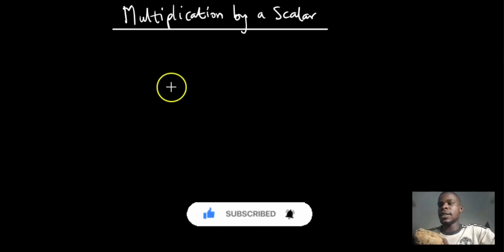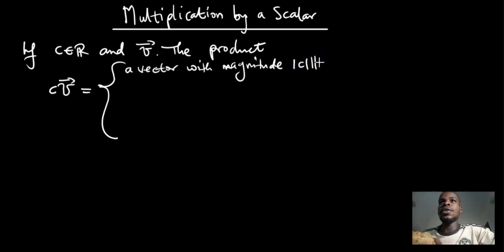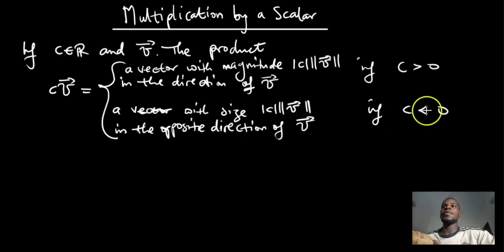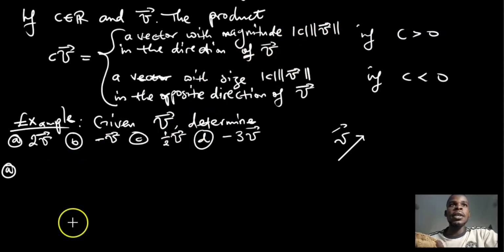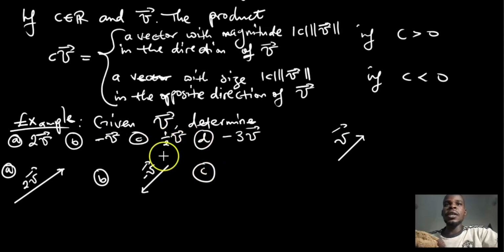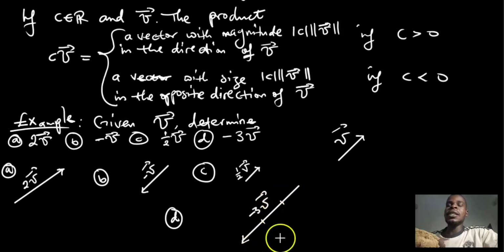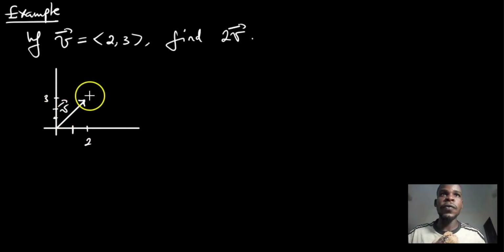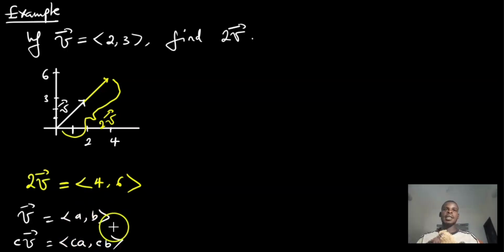Vectors| Multiplication by a Scalar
Multiplication of a Vector by a Scalar is simply the multiplication of a given vector by a number to either increase the size,  reduce the size or give the vector a direction which is opposite to its own direction.